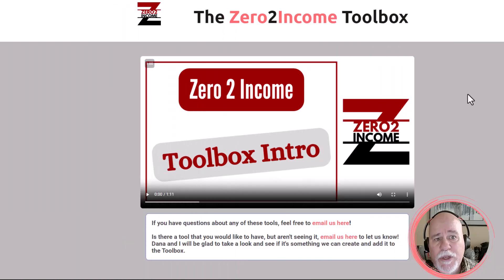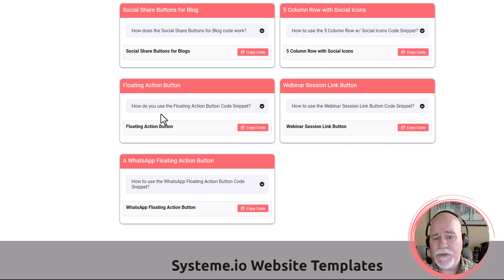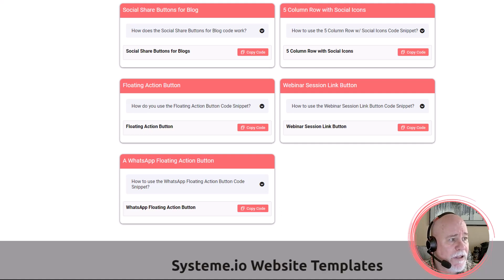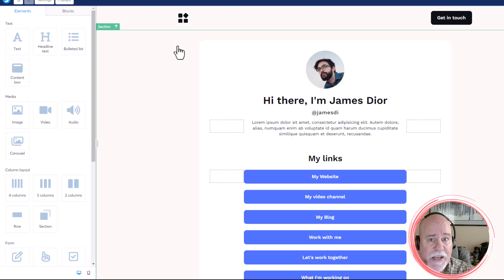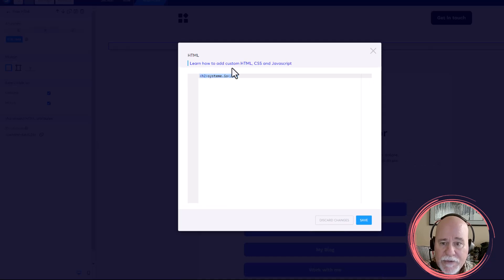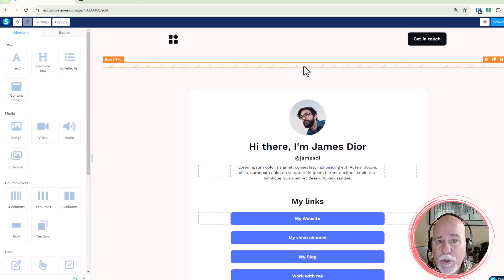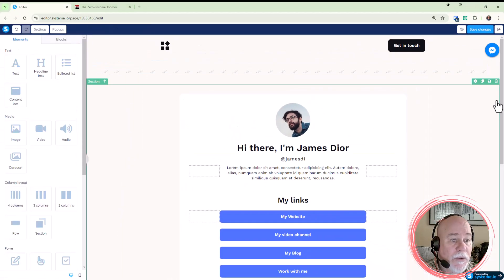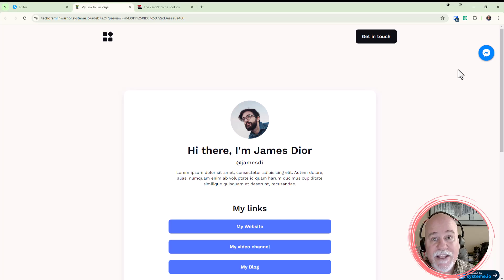Enhance Your Systeme.io Website with a Free Facebook Messenger Button | Zero2Income Toolbox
🚀 Supercharge your Systeme.io website with a one-click Facebook Messenger button! 💬

In this video, I introduce a new tool in the  Zero2Income Toolbox that will allow you to add a floating Facebook Messenger button to your Systeme.io site. This cool little feature will skyrocket your customer engagement and make you more accessible than ever!

🔧 What you'll learn:

- How to sign-up for the Zero2Income Toolbox
- Step-by-step guide to adding the Facebook Messenger button
- Tips for customizing the button for your specific page

This easy-to-implement hack works not just on Systeme.io, but also on other platforms like Go High Level and Kajabi. It's perfect for entrepreneurs, digital marketers, and anyone looking to boost their online presence!